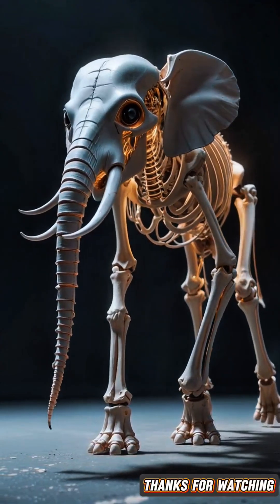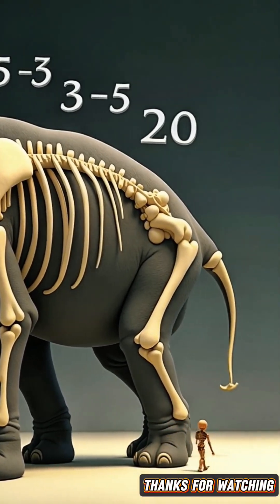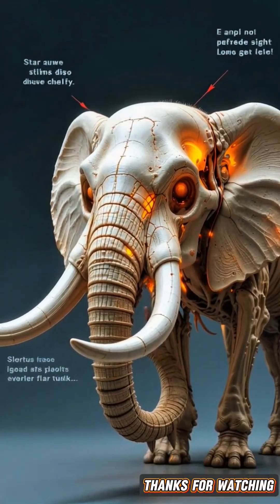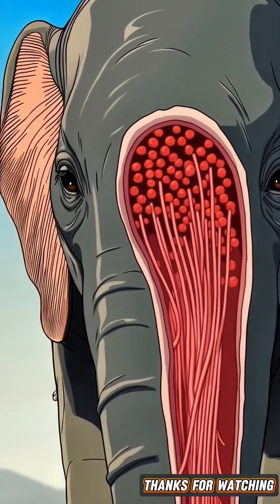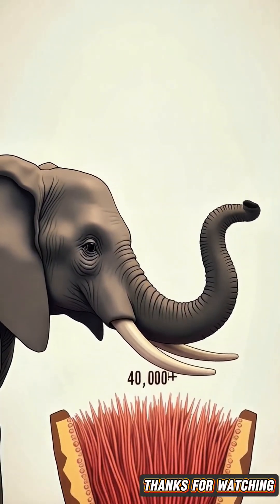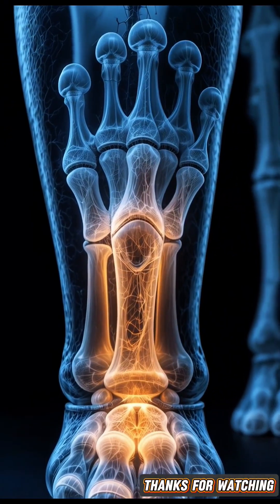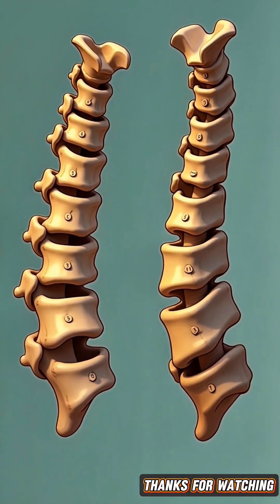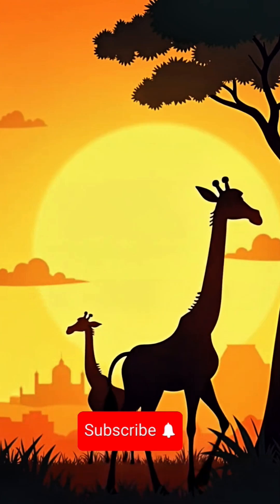Elephant Skeleton in 3D| AI X-Ray Animation Reveals Hidden Animal Structure#shorts#animals#education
Discover the incredible skeleton of elephants in this short educational animation! 🐘🦴

Did you know elephants have over 326 bones? That's more than humans! Their trunk has ZERO bones but 40,000+ muscles, and they have the same number of neck vertebrae as humans (7)!

The elephant's skull is specially designed to support heavy tusks with extra strong bones. Their feet have special cushion-like structures that support their massive weight of up to 5000 kg.

Learn more amazing animal facts in our upcoming videos - next up: Giraffes! 🦒

Follow for more fascinating animal facts and educational content! 🔔